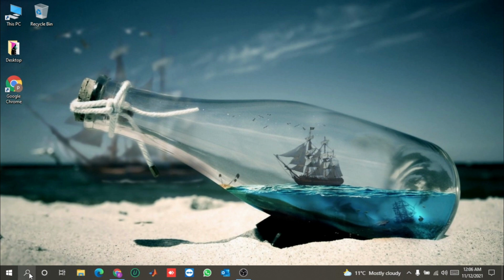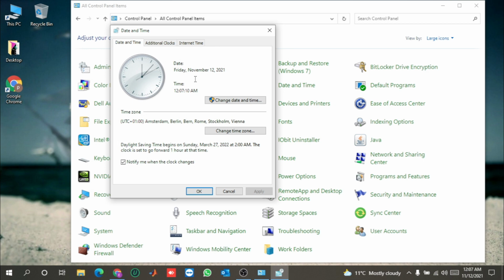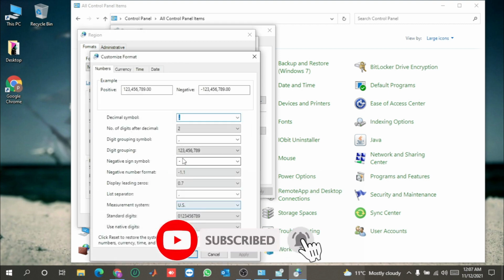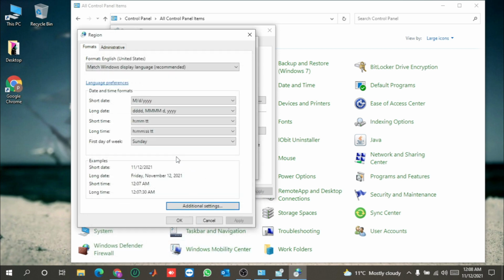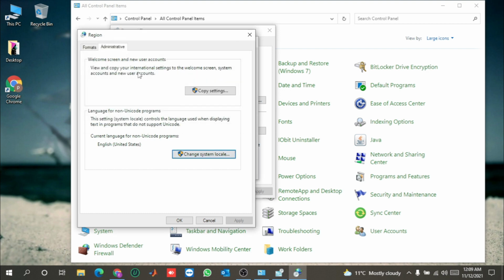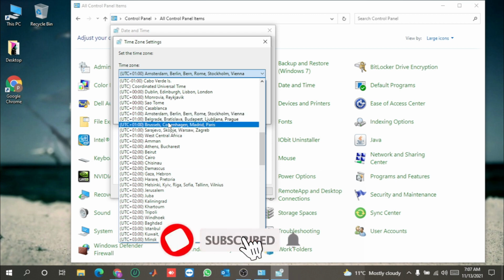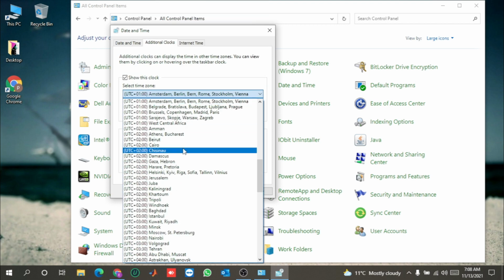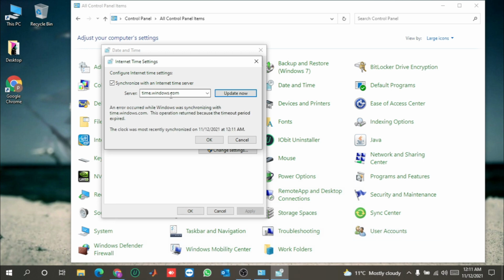How to Change Date and Time in Windows 10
We'll see in this video,
In Windows 10, how do you change the date and time?
While you may manually adjust the time zone using the Time zone drop-down choices, you can also have Windows 10 do it for you.
This guide applies to all supported hardware manufacturers' PCs, laptops, desktops, and tablets running the Windows 10 operating system (Home, Professional, Enterprise, Education), including Dell, HP, Acer, Asus, Toshiba, Lenovo, and Samsung.